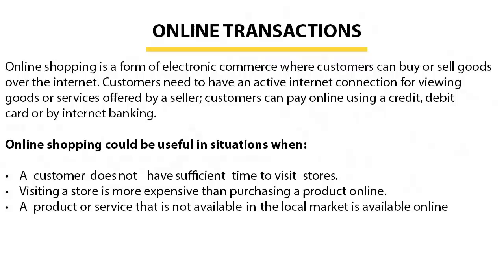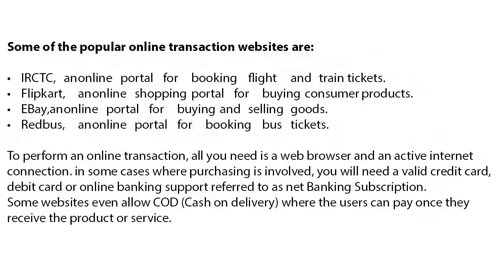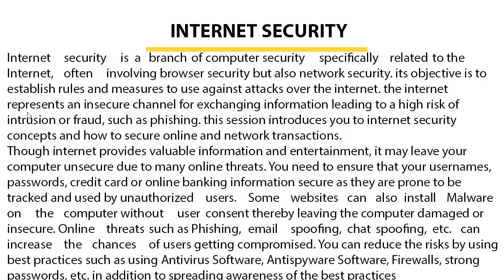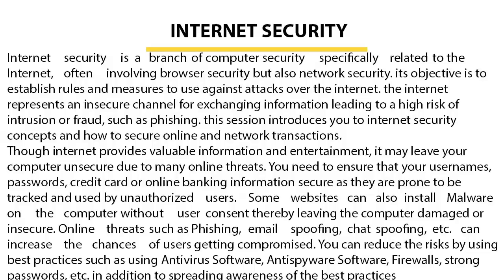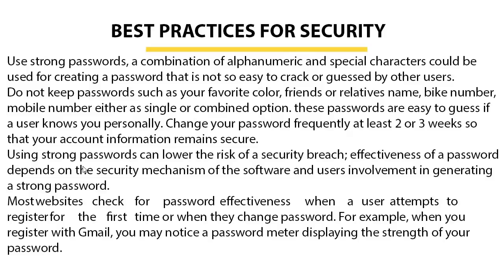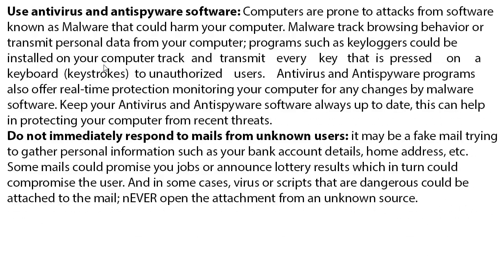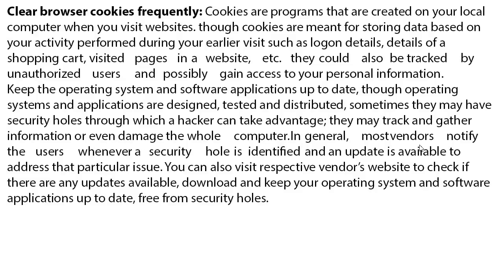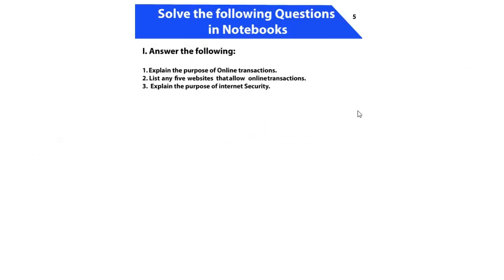Class 10th Web Application Basics lecture 5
This lecture will provide you information about the fundamentals of 10th Web Application Basics. You will be able to make notes and will be able to solve questions after going through the complete lecture. This lecture discusses information about online transactions and security.